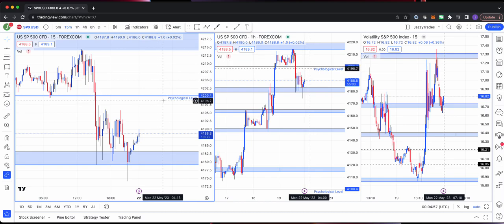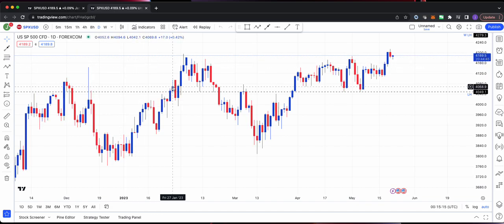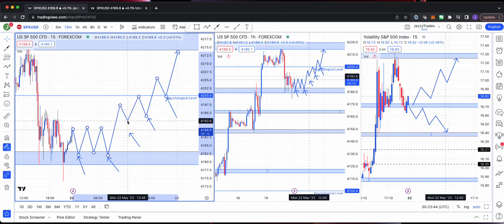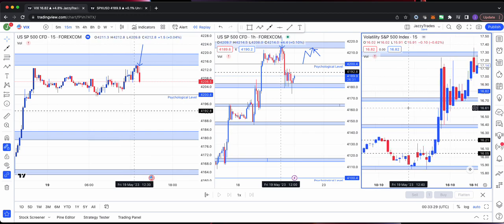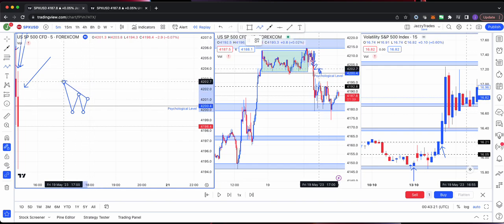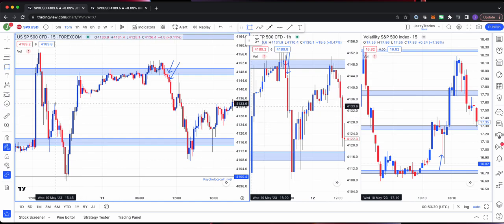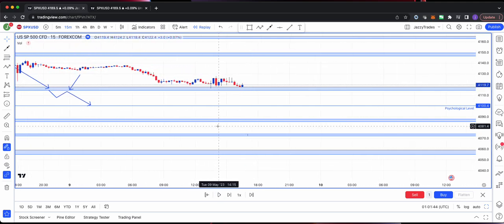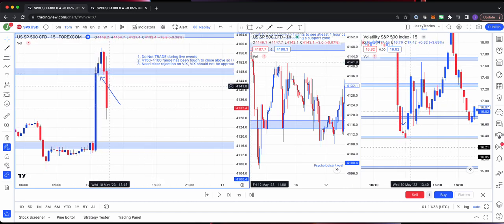May 21st class for SPX